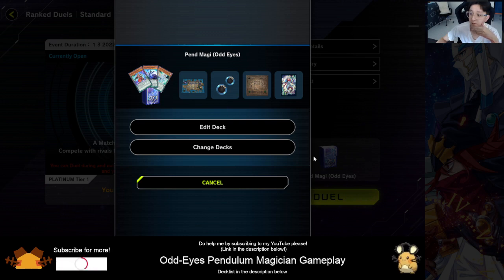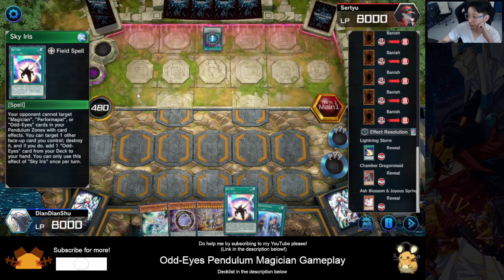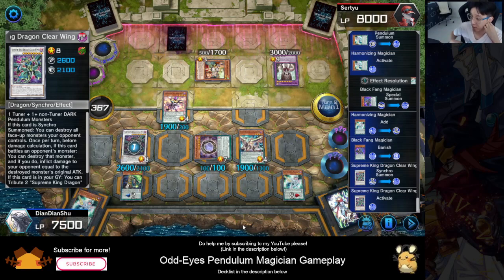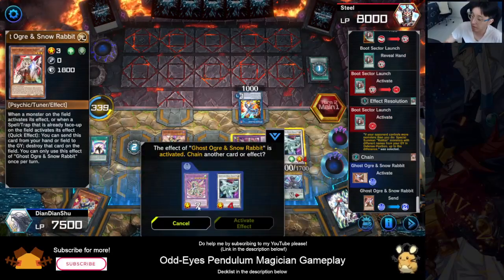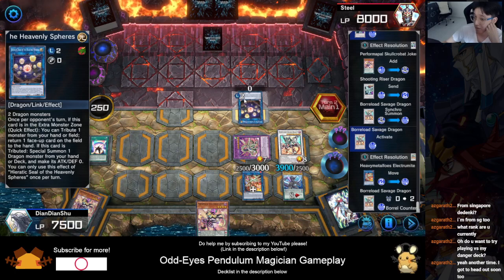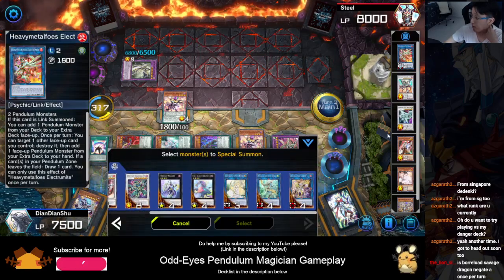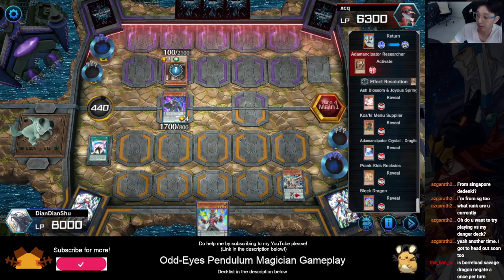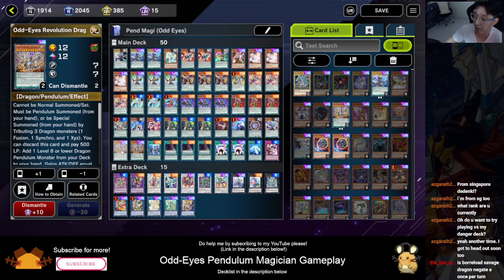Odd-Eyes Pendulum Magician Deck Gameplay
4 Win 1 Lost in this stream

Reficule Reserve Burn (Win)
Dragonmaid (Win)
Chaos Buster Blader? (Win)
Dragonmaid (Lost)
60 Eldlich Zombie (Win)

If you have any interesting replays and want contribute to the channel, do visit this form here to submit your replays! You can also comment down after you have submitted to let me know you have submitted.

do follow to see more Pendulum Magician Duel! And I'll be recording replays of interesting games I came across and upload it here!